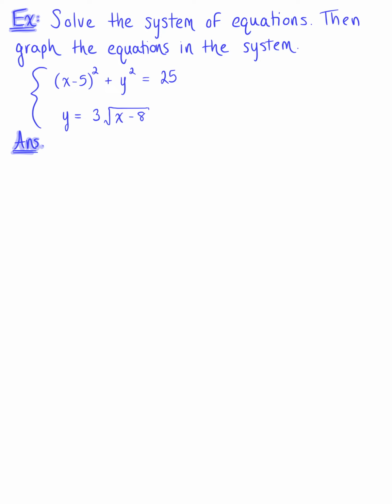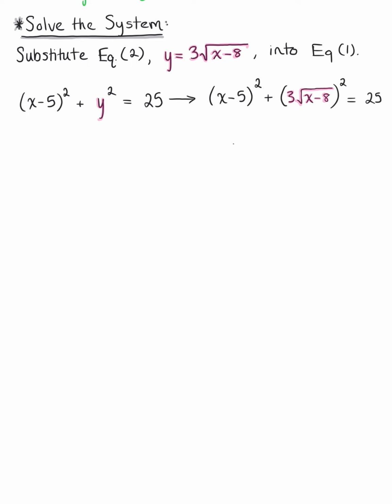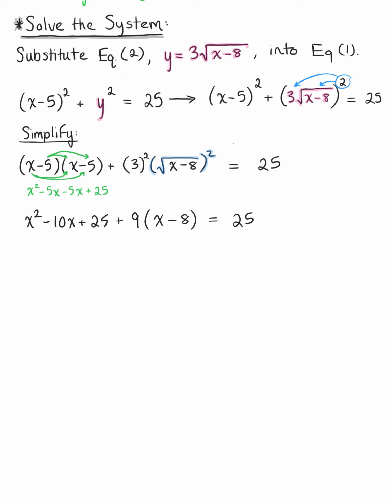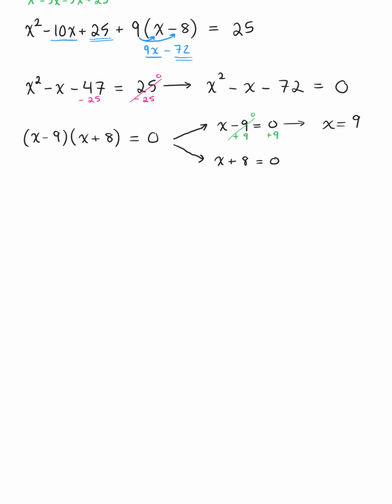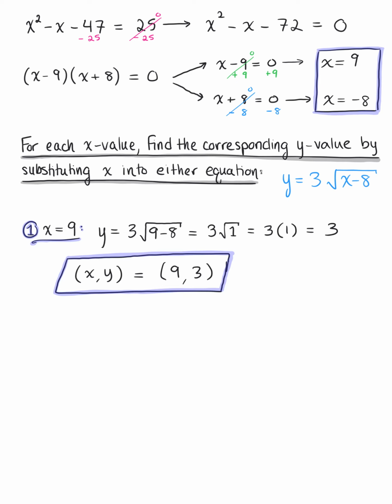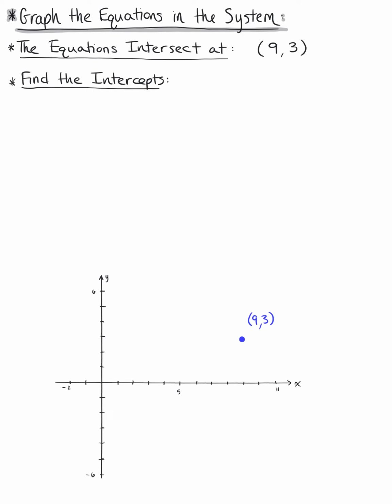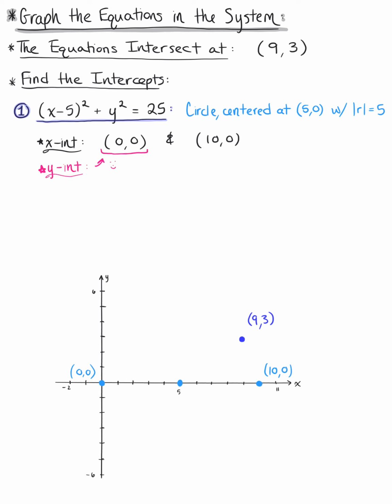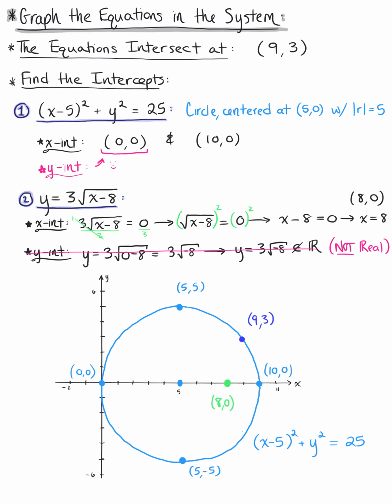Solving Nonlinear Equations (Example 3)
Solve the system of nonlinear equations algebraically. Then graph the equations in the system.